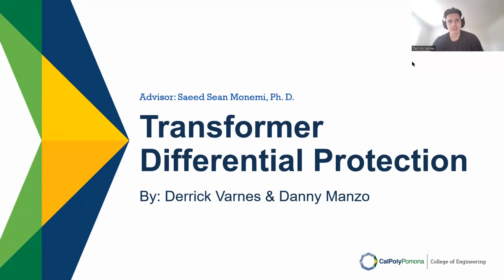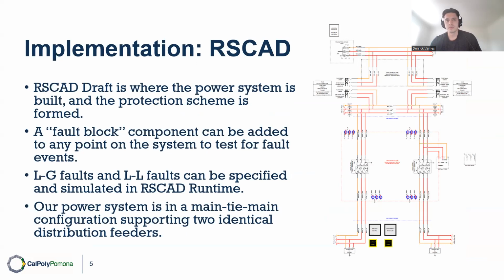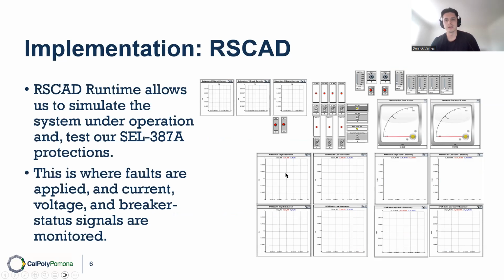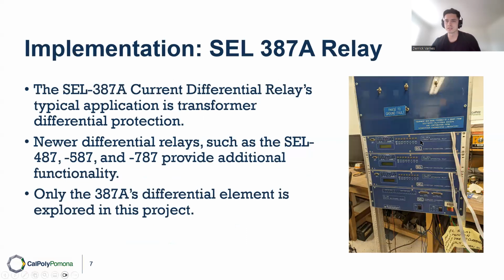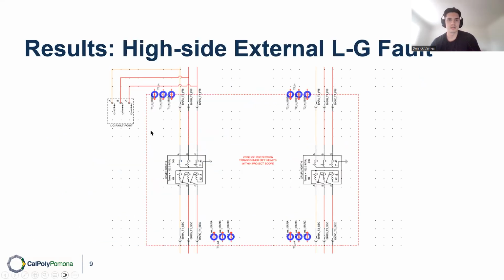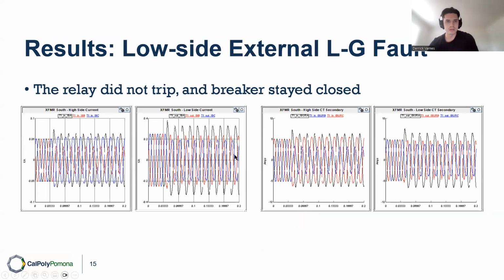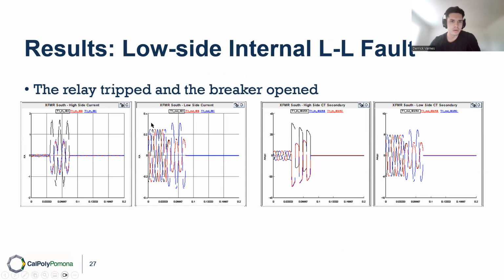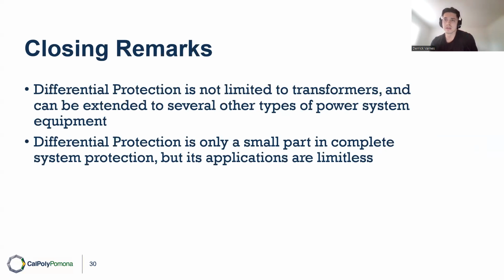XFMR Differential Protection with SEL 387A (FALL 2023)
ECE4830 senior project presentation.
Transformer Differential Protection using SEL-387A.
By: Danny Manzo, Derrick Varnes
California State Polytechnic University of Pomona